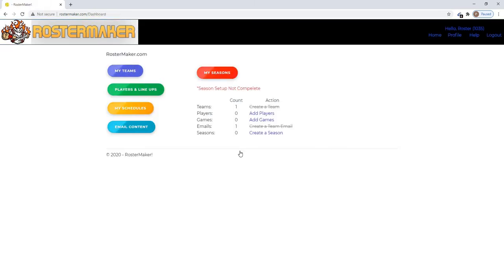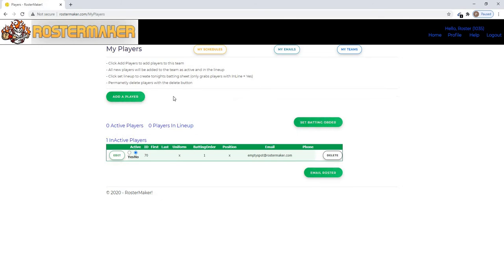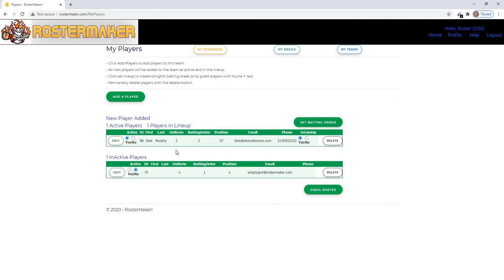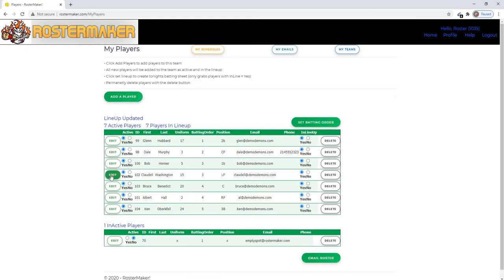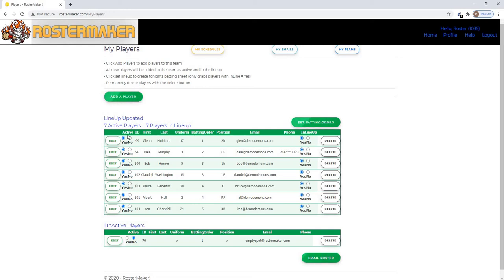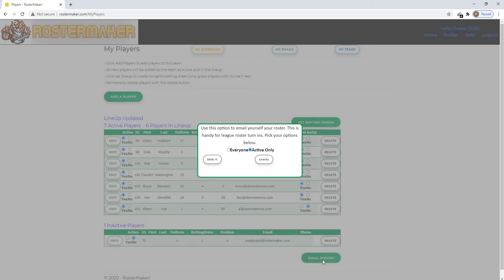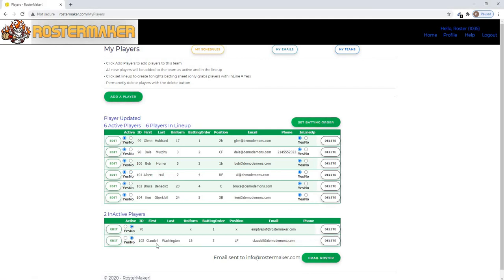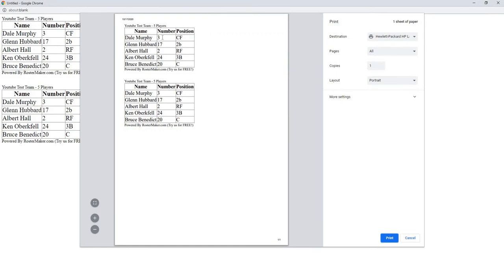RosterMaker.com - Add Players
Now that you have a team, it's time to add players